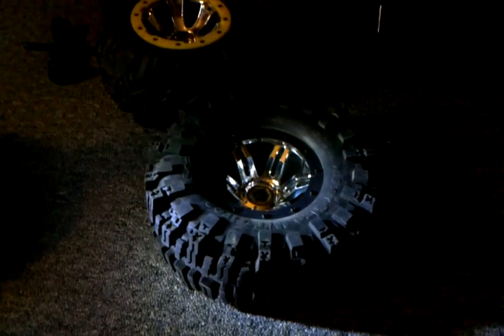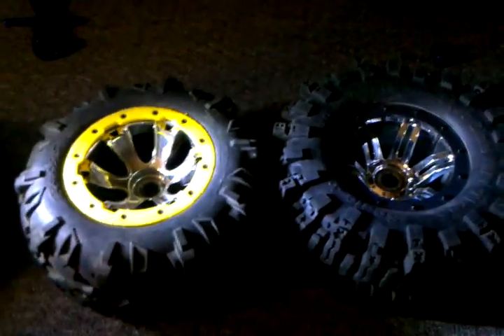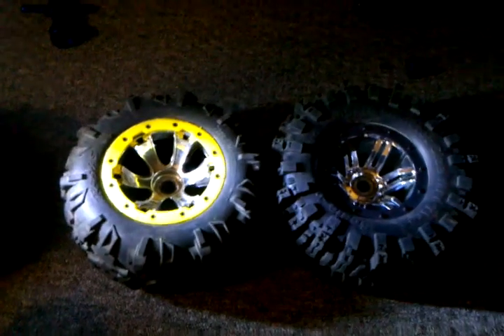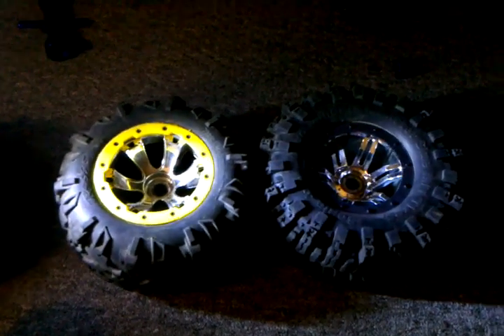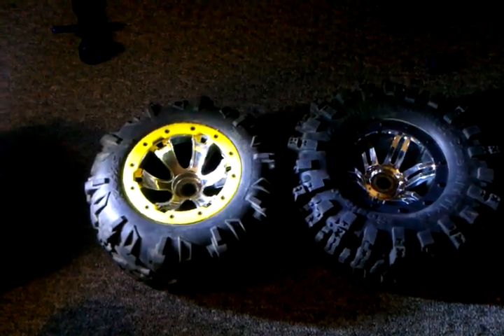Comparions between stock summit wheels and Axial rockstar with mudslngersvideo-2010-05-22-23-33-35